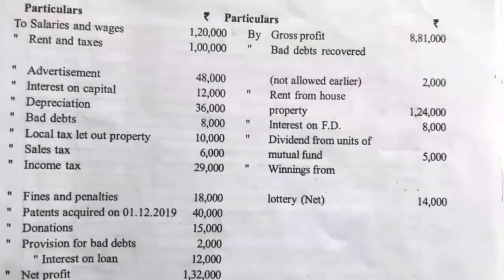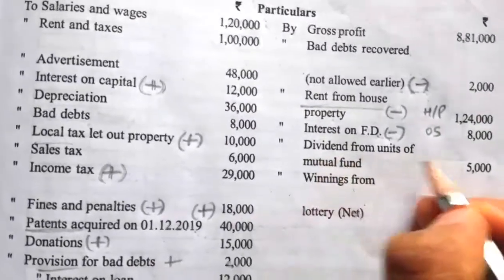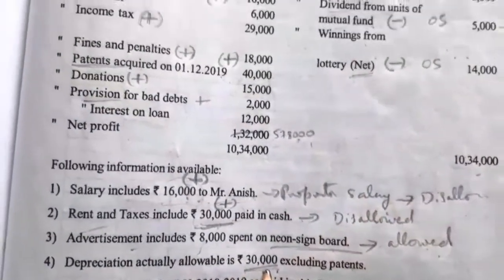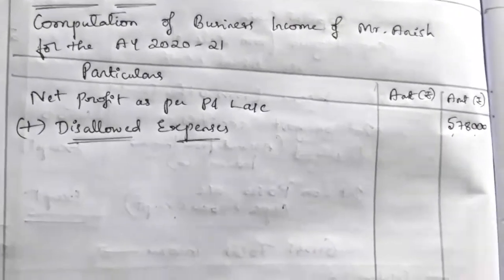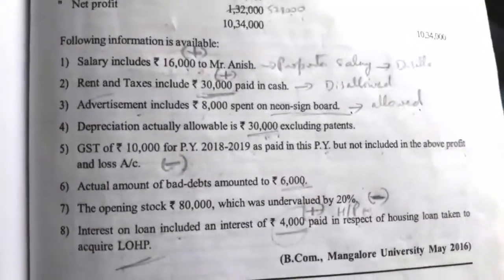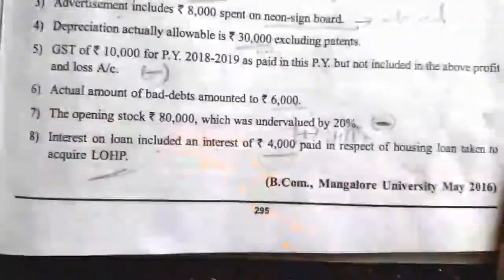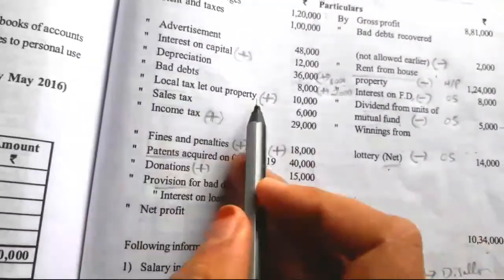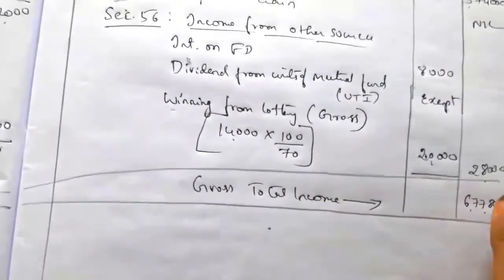Illustration on Business Income [Sec.28]